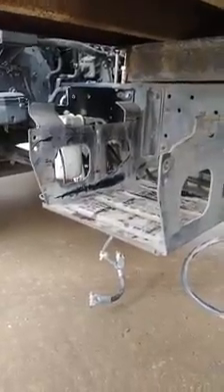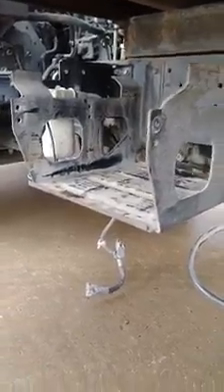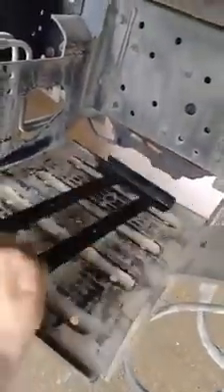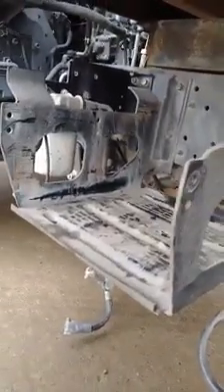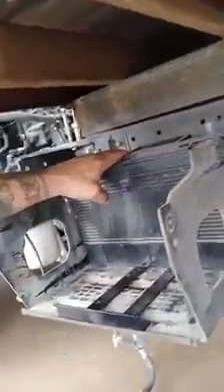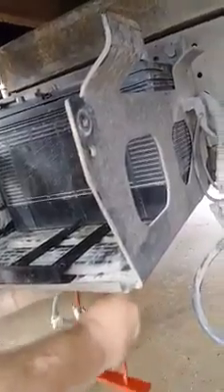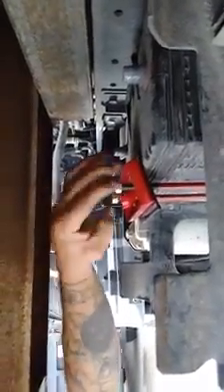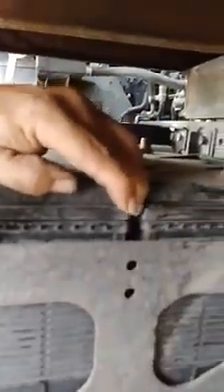how to install medium and heavy truck batteries with a battery lock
Whether you have one battery or four, Our locks will protect your batteries at a fraction of the cost to replacing them. Let us secure a good start to your day!
Your batteries are extremely essential for a “good start” to your day. Imagine trying to start your truck only to find your batteries stolen. Your entire business and livelihood have come to a complete stop. Many of us have experienced the effects of this first hand with hours of downtime/repairs, high cost for replacement batteries and the delay of time sensitive orders/shipments risking the loss of both customers and contracts.
How to prevent theft and secure your batteries
Theft is a crime of opportunity. If you do not take precautions to protect your property, you increase the risk that it could be stolen. Theft is the most difficult crime for any Law Enforcement Dept to stop but it is almost impossible to prevent. Battery theft is one of the fastest growing problems throughout the U.S and Canada. We are asked daily “How can I lock up the batteries on our trucks and construction equipment?” As a small logistics company, we had our batteries stolen and we looked online for the solution, nothing at the time was available. We are now the only company that offers anti-theft battery lock. This is the best solution to prevent thieves from stealing your batteries.